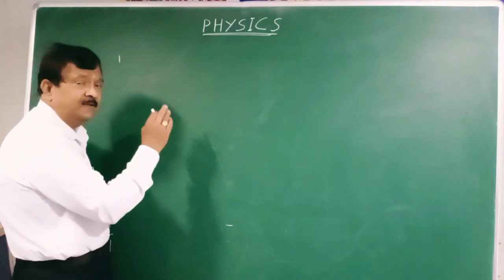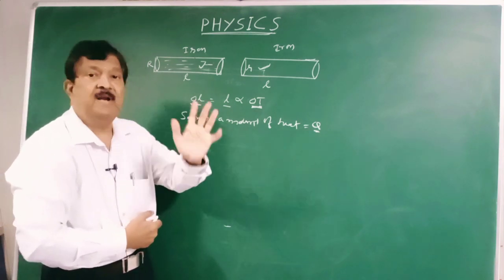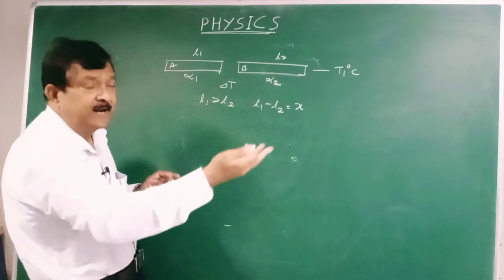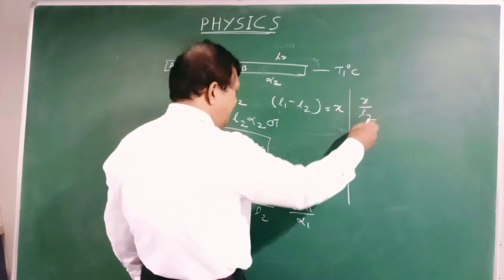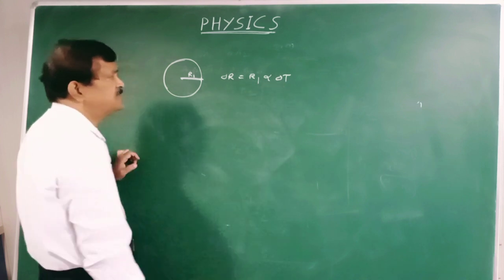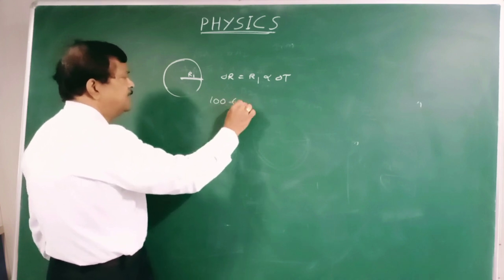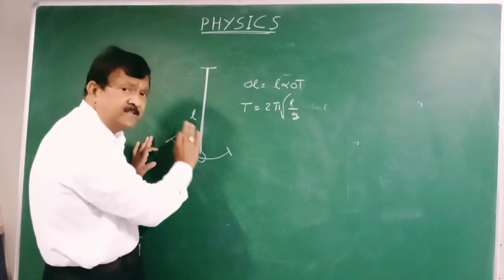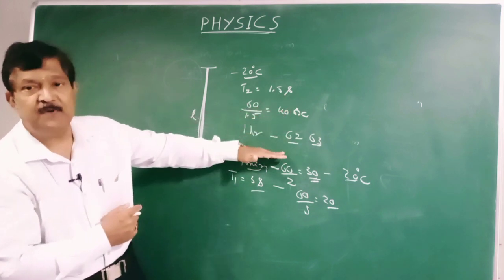2nd Batch - I YEAR | PHYSICS | IIT/NEET/EAMCET | SESSION 35 | 17.08.2020